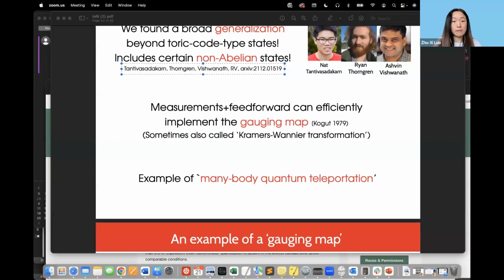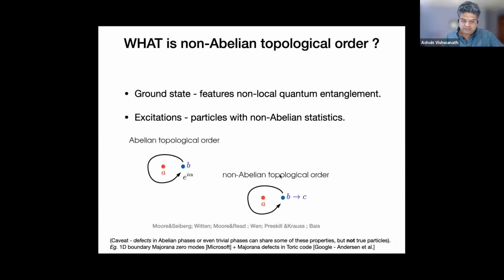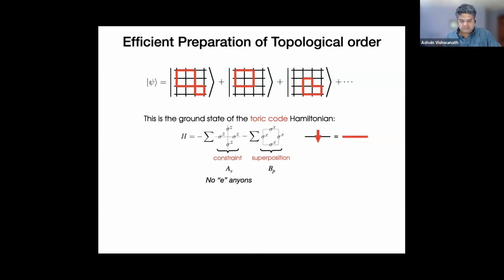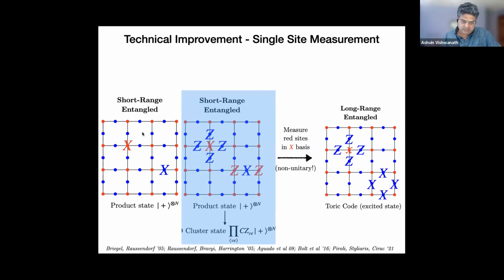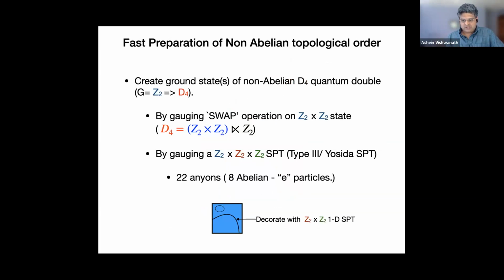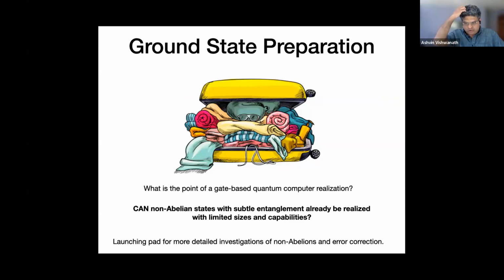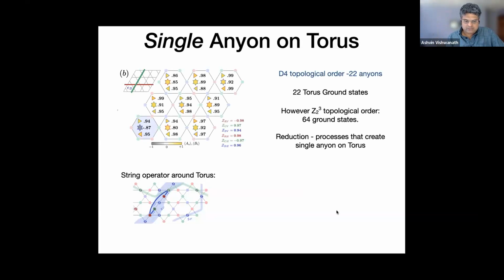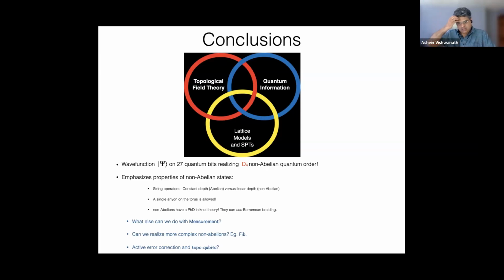Ashvin Vishwanath: Creating and probing non-Abelian topological order on a quantum processor